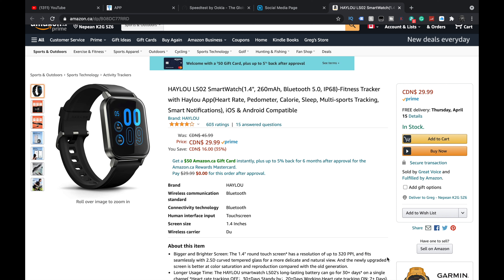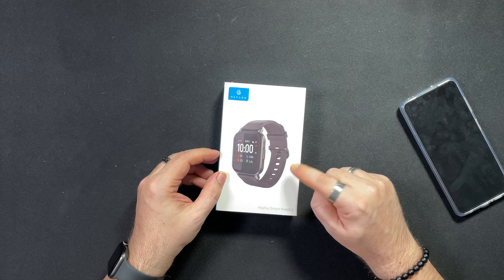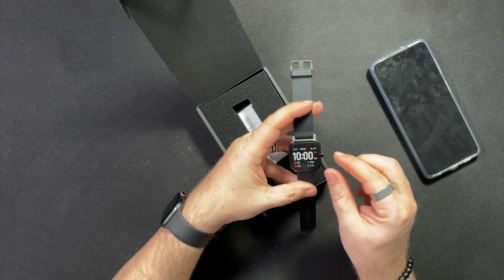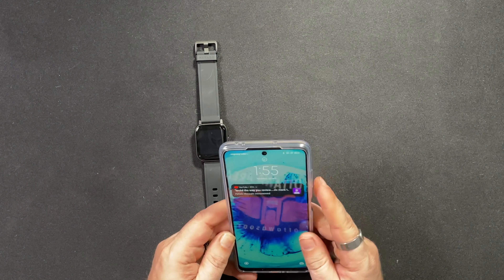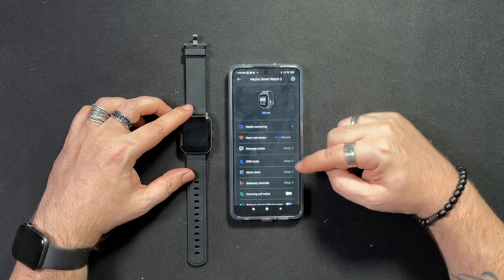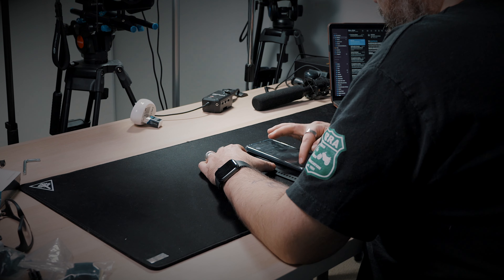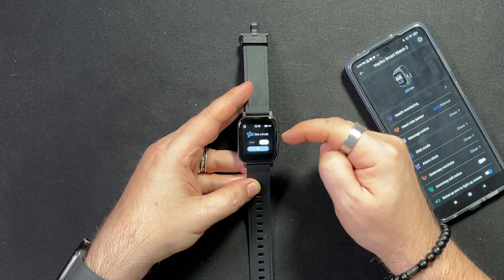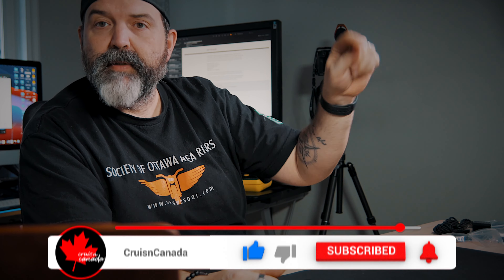How Good Is This $30 SmartWatch? Haylou LS02 SmartWatch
How Good Is This $30 SmartWatch? Haylou LS02 SmartWatch.  Well, that's what we are looking at figuring out.  I'm actually just amazed that you can buy any kind of smartwatch for $30.  That to me is just crazy.  But here it is.  THe Haylou LS02 SmartWatch.  I really almost think of the Haylou LS02 SmartWatch as more of a fitness watch with some notification features, but really for the price of under $30 it's quite good.  So if you are looking for a super budget smartwatch, id say to give the Haylou LS02 SmartWatch a look.

Amazon (US)
Amazon (Canada)
Amazon (UK)
Amazon (Germany)
Amazon (France)
Amazon (Spain)